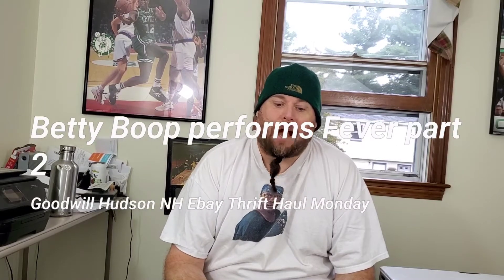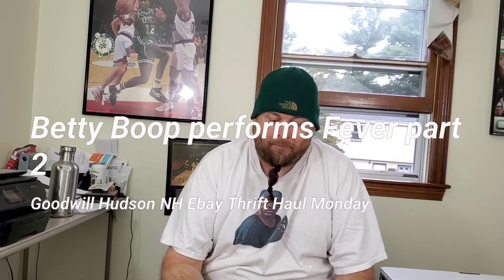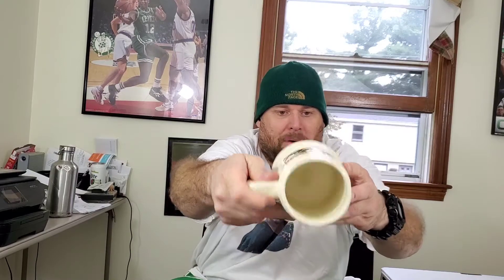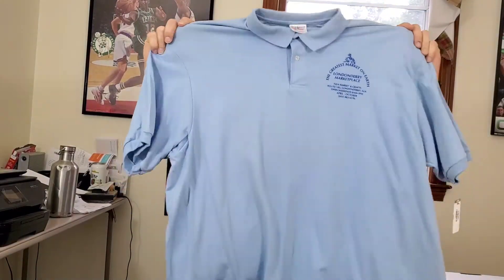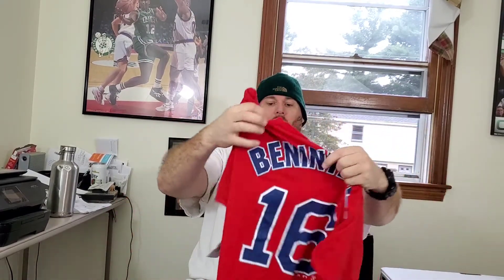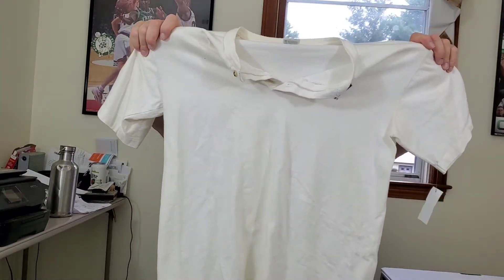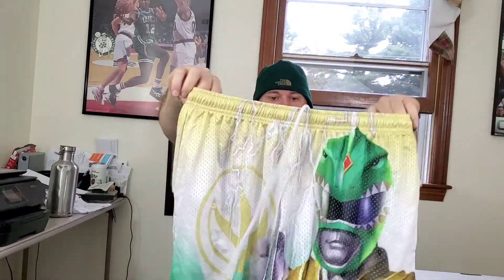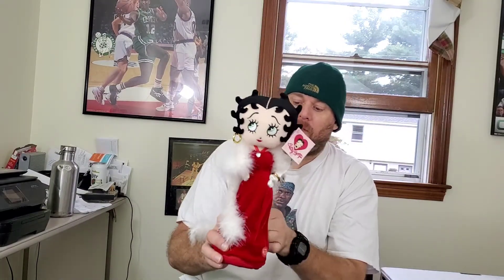Betty Boop performs "Fever" part 2 Goodwill Hudson NH Ebay Thrift Haul Monday